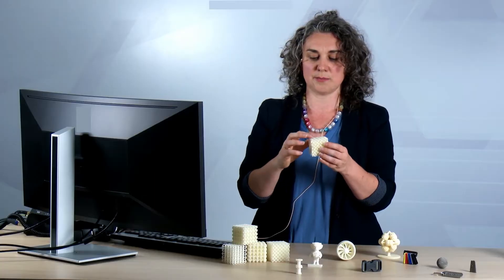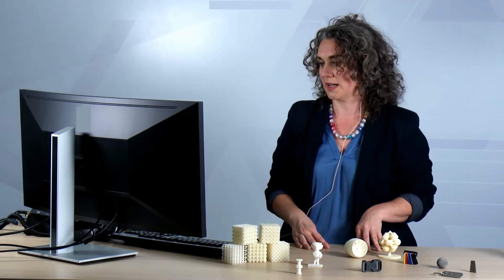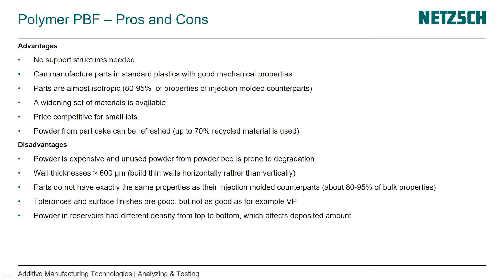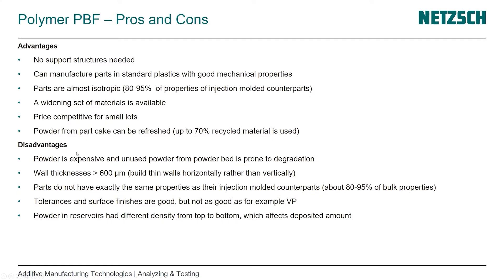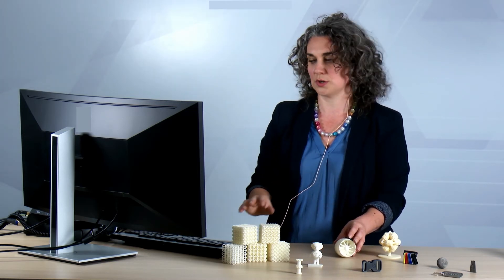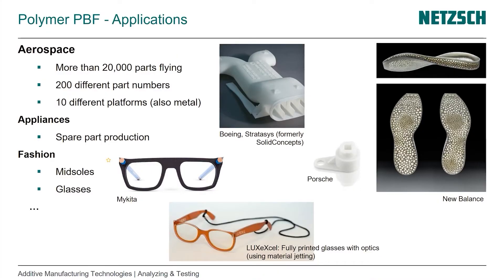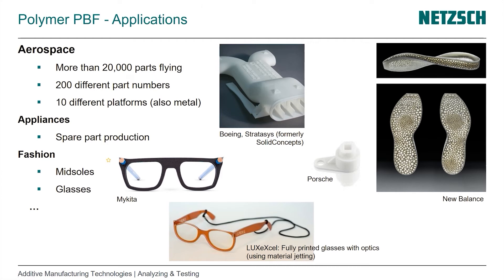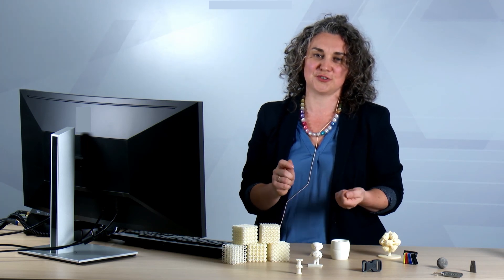Episode 13: Benefits and Applications of Polymer Powder Bed Fusion (SLS)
What are the advantages and applications of Polymer Powder Bed Fusion? This video gives insight into the benefits and disadvantages of this Additive Manufacturing technology. Furthermore, I will point out the applications where Polymer Powder Bed Fusion is used today.